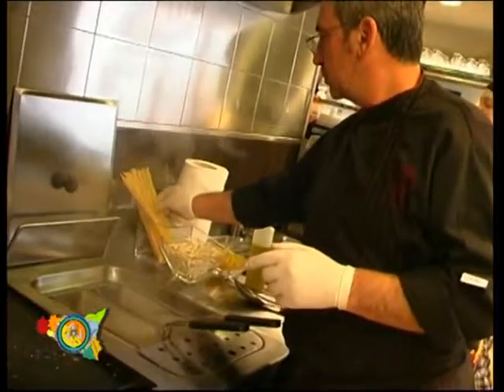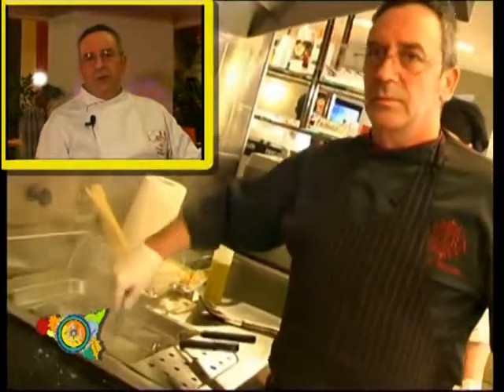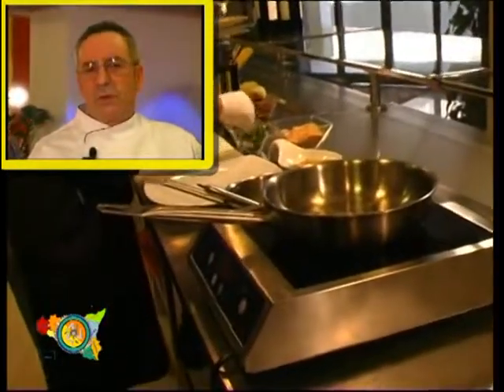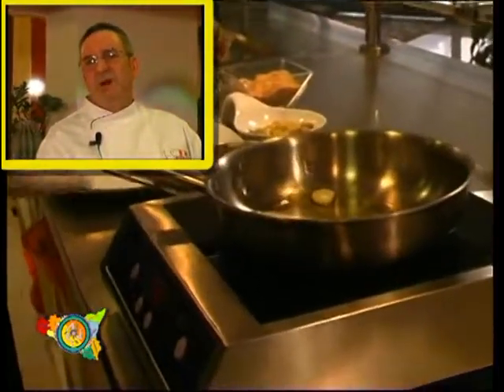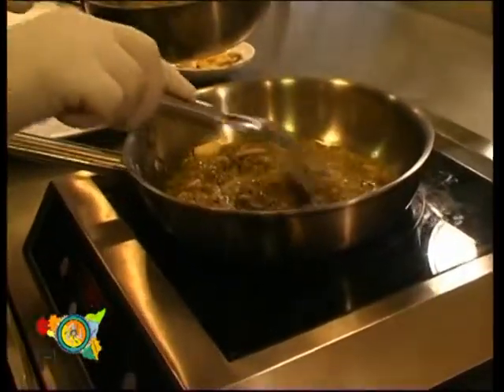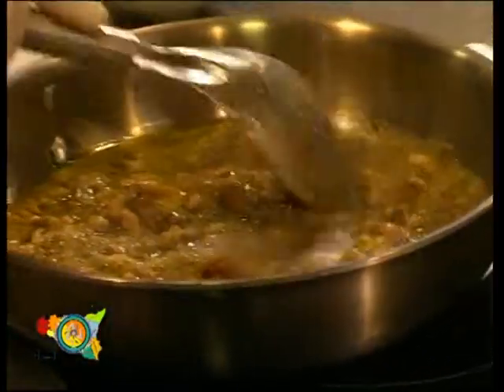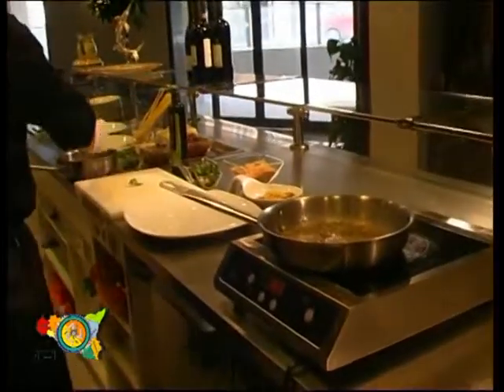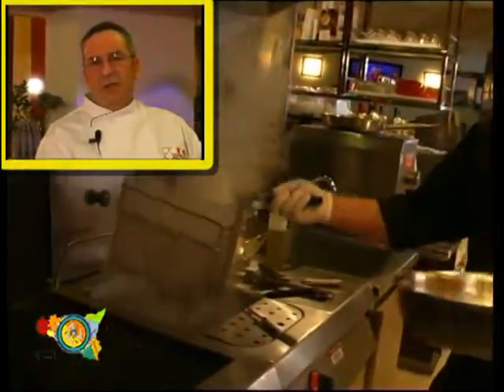EAT SICILIAN BUCATINI ALLA PALERMITANA course in Italian cuisine.